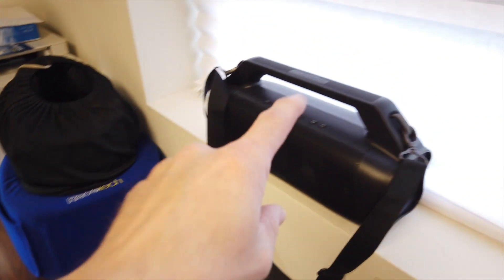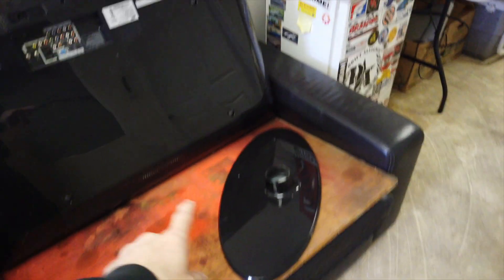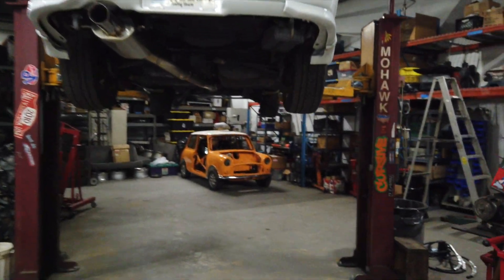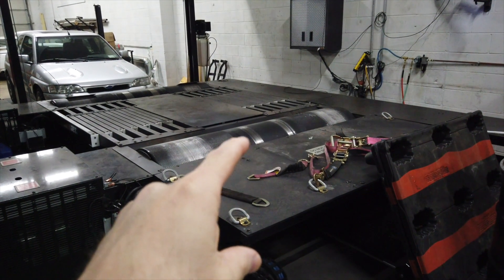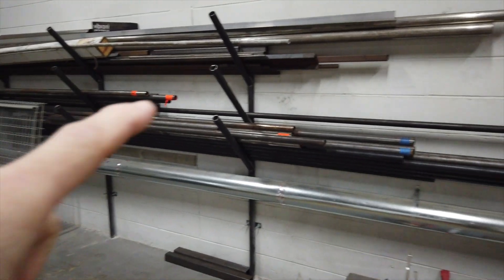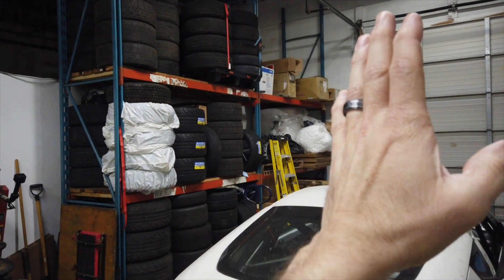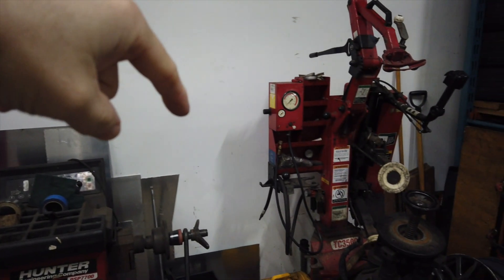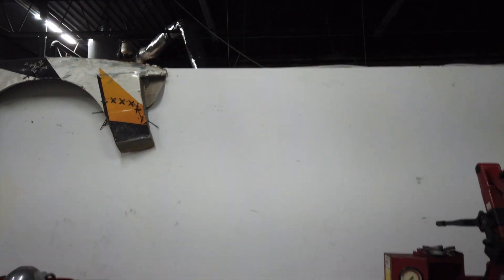Mostly Settled in the New Shop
A few days between this and our last content shared. The new shop is taking shape and we are starting to work again!
For the past 15 years, Broken Motorsports has been servicing the High Performance and Motorsports community with top quality work from owner William Petrow on Subaru, Ford and Nissan brands. With Rally the main focus of the shop, Drifting, Hillclimb, Circuit Racing and Time Attack are all facets that have been built under this roof.